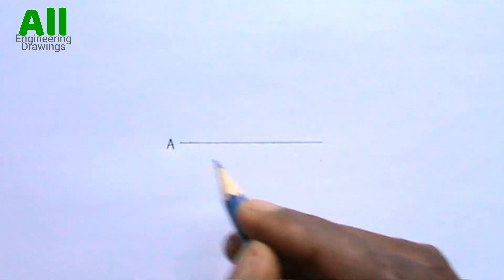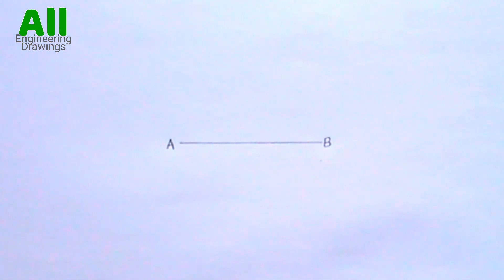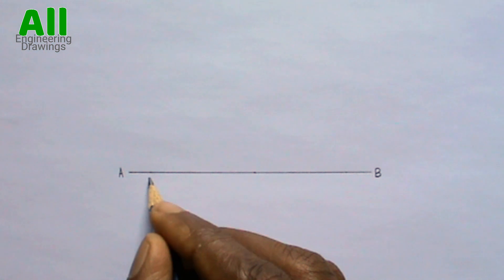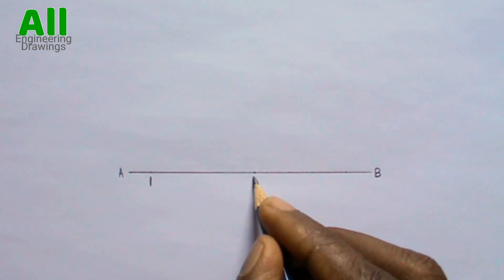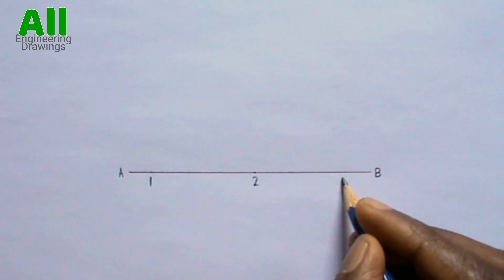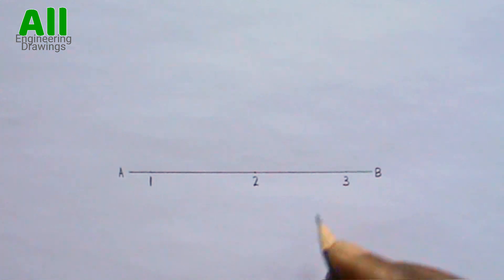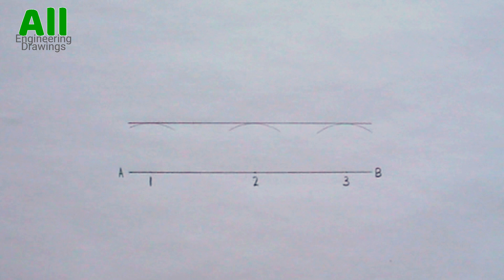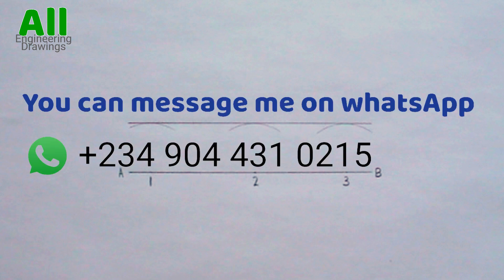HOW TO DRAW A PARALLEL LINE || Geometrical Construction || Technical Drawing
This video explains step by step how to draw a parallel line in a simple and understandable way.
geometricalconstruction. In this video, you will learn how to draw parallel lines with compass.
Instrument Used
Pencil
Ruler
Compass
T-square